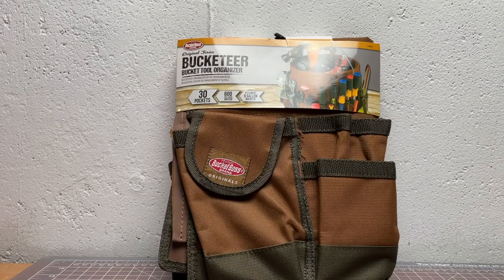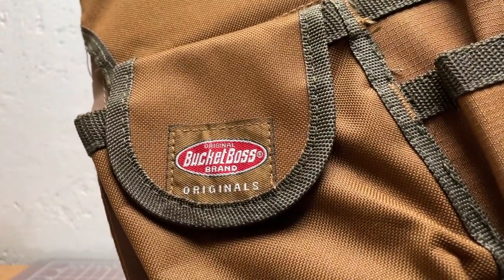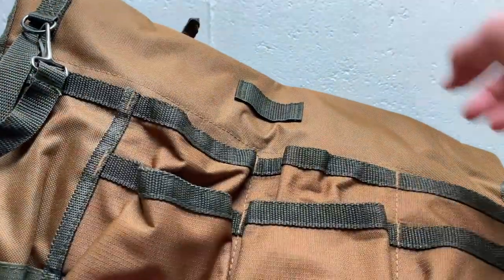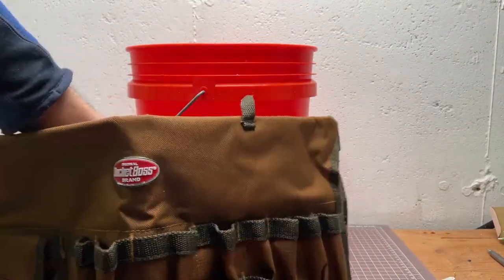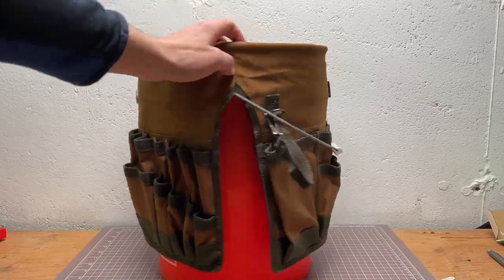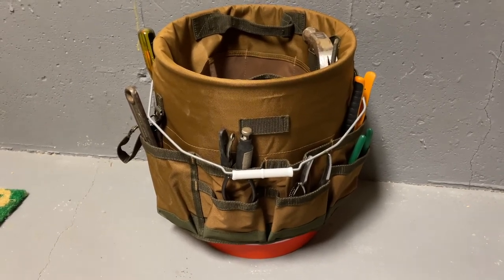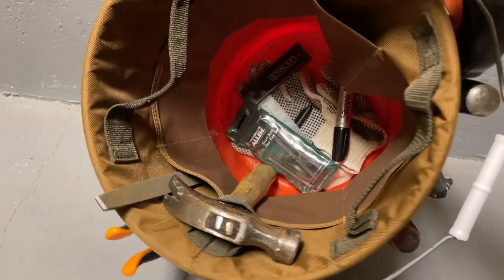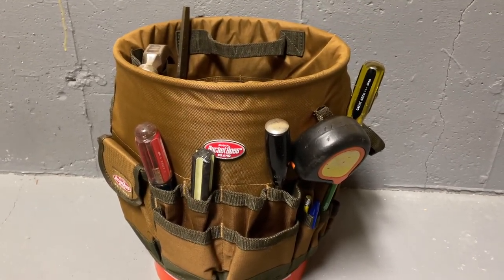Bucket Boss Tool Bag Review - A Cheap, Great Tool Box For Home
If you are looking for a tool box, I'd recommend skipping the expensive, heavy toolboxes of the past and getting a 5 gallon plastic bucket and a Bucket Boss This is a great way to get yourself a sturdy, lightweight, easy to replace toolbox that large enough for just about any job. This model is known as the Bucket Boss "The Bucketeer."

tags